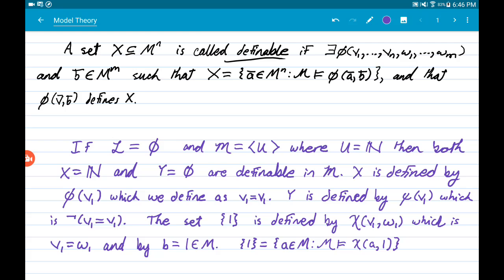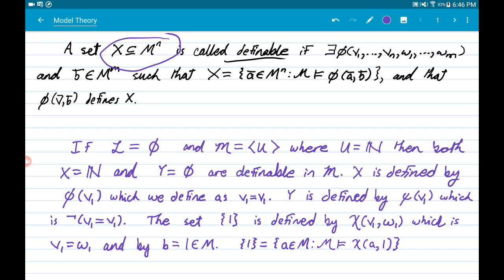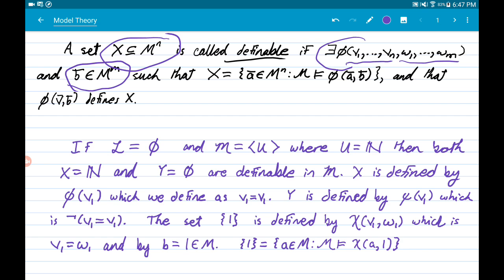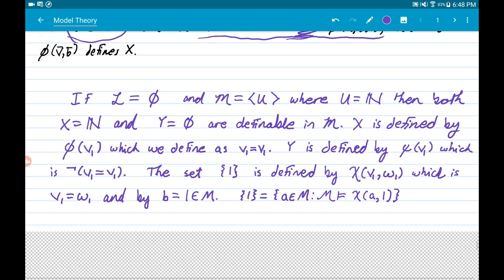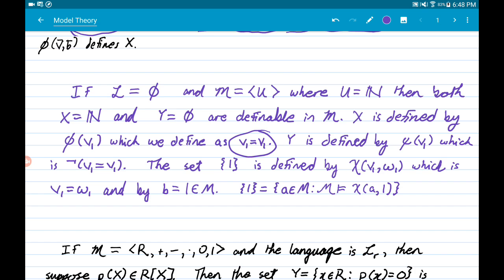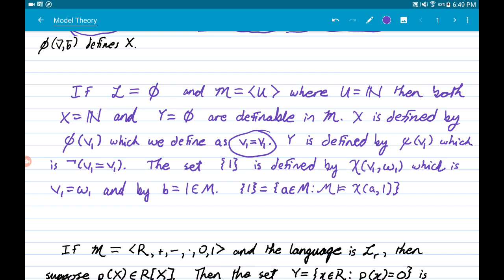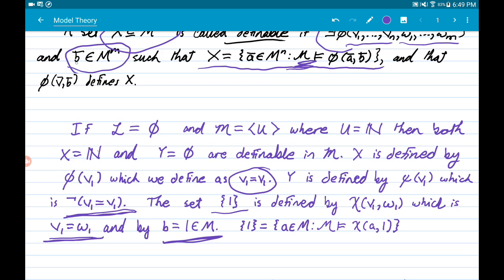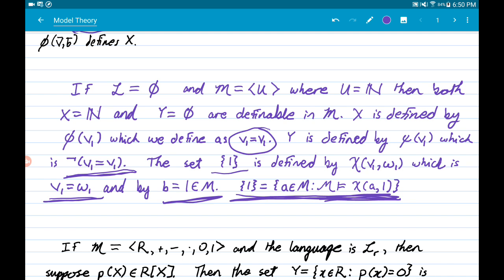14 Definable Sets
A set is definable if it's the set of elements that make a formula satisfiable under substitution.